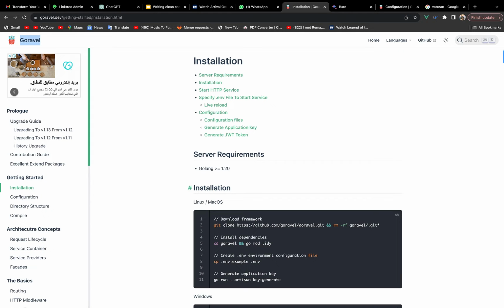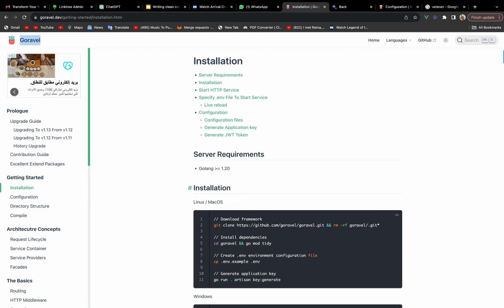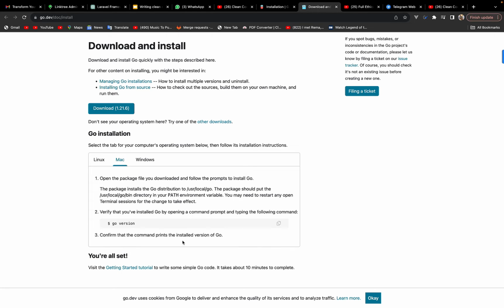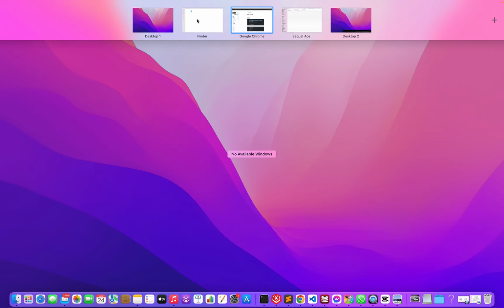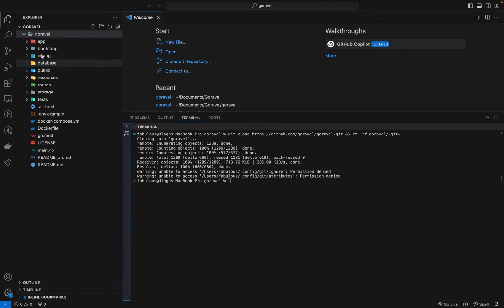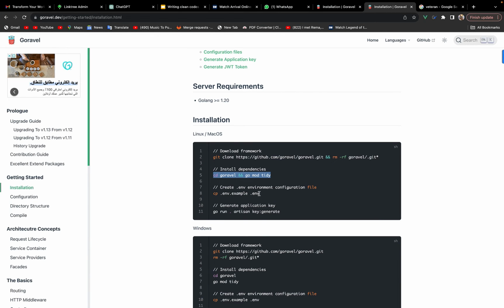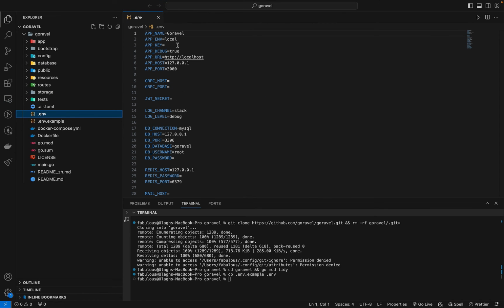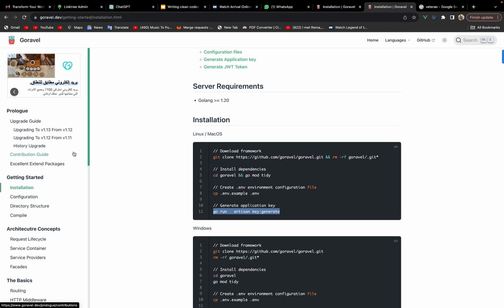Transition from laravel to goravel, How to get started with goravel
Why Goravel for Laravel Developers?

Discover the familiar in the new! Goravel adopts Laravel's structure and syntax, providing a smooth learning curve for Laravel veterans. Leverage your existing knowledge while unlocking Golang's speed, concurrency, and modern features. Check out the comparison table for a quick glance at the similarities.

⚠️ Key Differences to Watch Out For:

It's not all smooth sailing! Golang introduces static typing and Go modules, diverging from Laravel's dynamic typing and Composer. Fear not, we'll delve into these differences with detailed code snippets, ensuring you're prepared for the shift.

🛠️ Making the Switch: A Step-by-Step Guide:

Set Up Golang Environment: Install Go and get familiar with its syntax and tooling.
Goravel Basics: Dive into routing, controllers, and middleware, discovering the parallels with Laravel.
Golang Specifics: Learn static typing, concurrency, and error handling.
Migrate Laravel Logic: Gradually port your code, adapting to Golang's syntax and utilizing its built-in functionalities.
Embrace the Community: Tap into the vibrant Goravel community through forums, documentation, and active contributors.